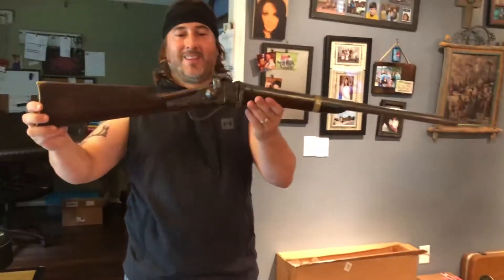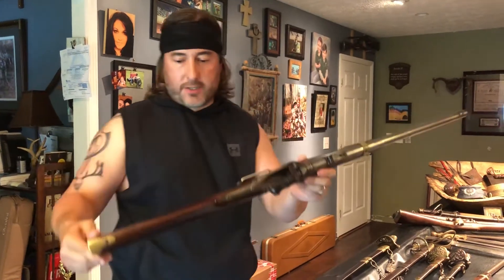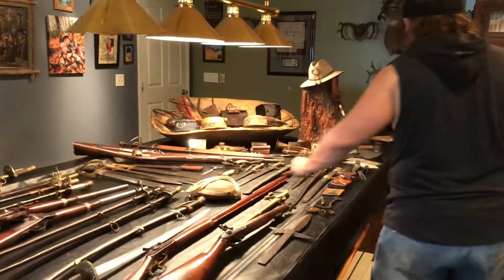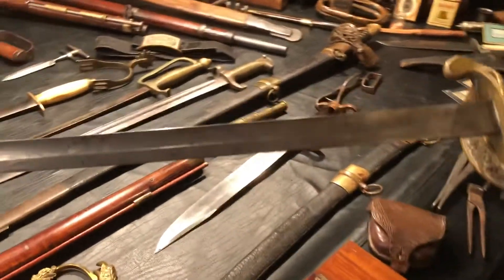Civil War Relics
Quick video of some new Civil War Relics I just picked up.